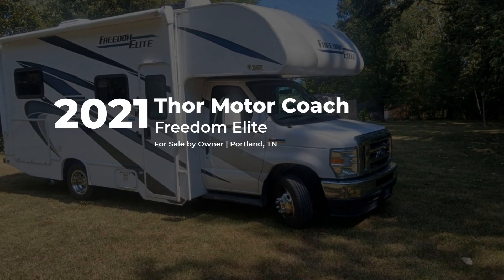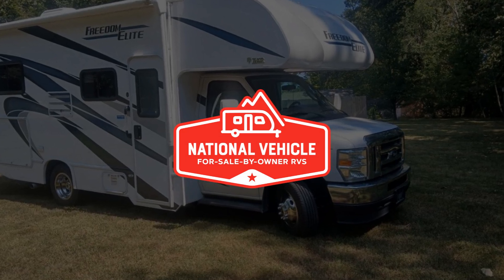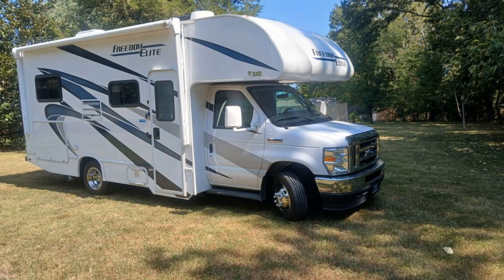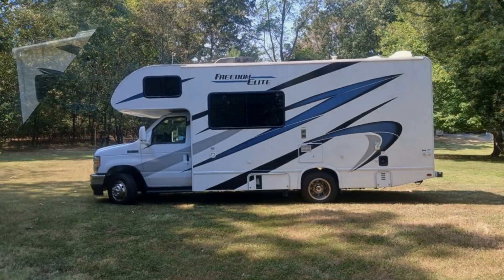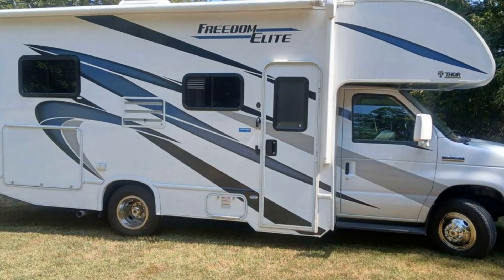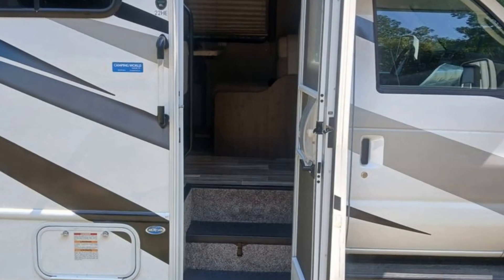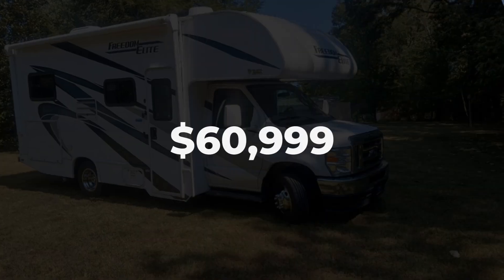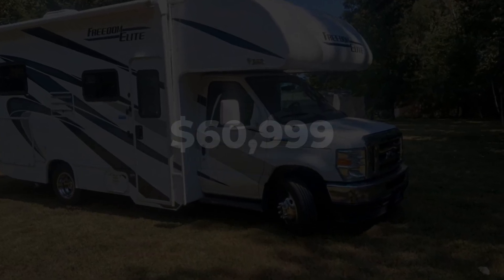2021 Thor Motor Coach Freedom Elite 22HE - For Sale by Owner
This Thor Motor Coach Freedom Elite is For Sale by Owner and marketed by National Vehicle, the worlds largest for-sale-by-owner marketplace.

2021 Thor Motor Coach Freedom Elite 22HE 24' Class C Motorhome. Ford F350 Gasoline Engine, Awning, Sleeps 5, A/C Unit.

A rear queen bed, the convenience of your own bathroom, plus a cab-over bunk are just a few of the features that you will find throughout this 22HE Freedom Elite class C model by Thor Motor Coach.

As you enter this model, to the left there is a flip-up counter top, a three burner range, an overhead microwave, and a large sink plus an overhead cabinet.

Above the cab enjoy the added sleeping space thanks to the cab-over bunk. Here you will find 54"x96" of sleeping space. There are overhead cabinets along either side of the bunk, plus there is a 40" LED TV with a swivel arm.

Along the roadside there is a 76" Dream Dinette where you an enjoy your meals and plan out your next day of adventure. At night the dinette easily converts into sleeping space, if needed. Just past the dinette is the refrigerator and a closet for your hang up clothes.

Step up to the rear queen bed and bathroom. Along the head and the road side of the bed there are overhead cabinets for your personal belongings.

The bathroom features a toilet, sink, medicine cabinet, and a 24"x36" shower, plus so much more!

Additional Features:
Oven
1 TV
CD/Stereo
Cable Ready
Outside Shower
LED Lighting
Ample Storage
Onan Gas Generator
Furnace
Smoke Detector
LP Gas Detector
Hitch
Backup Camera
Cruise Control
CO Detector
No Smoking0